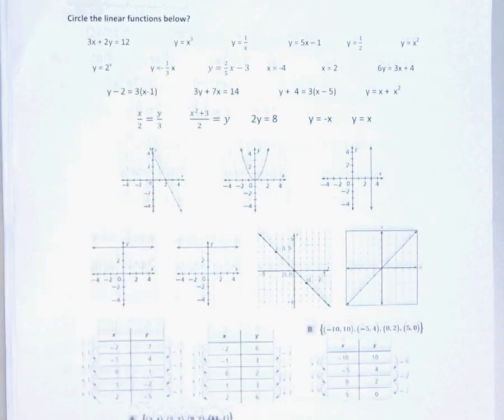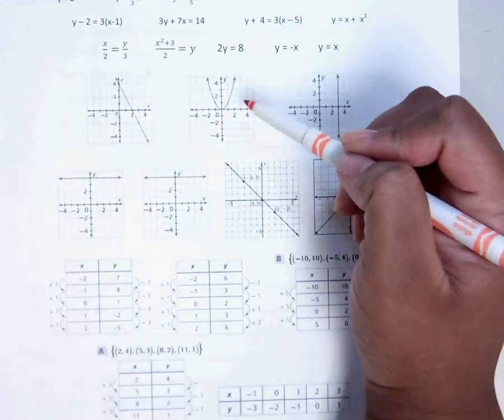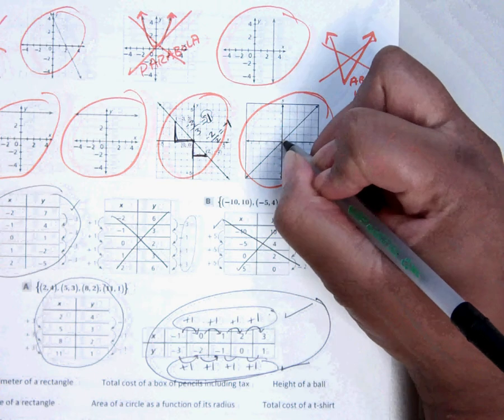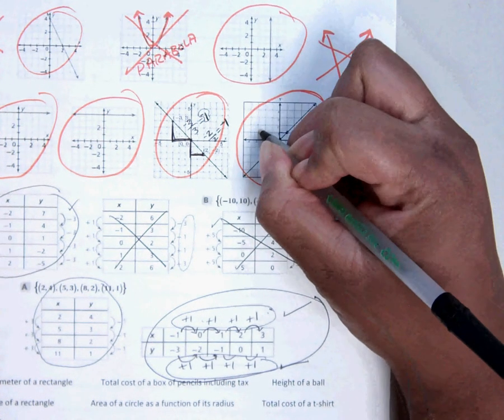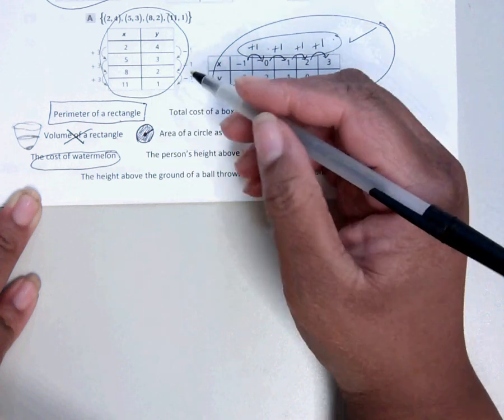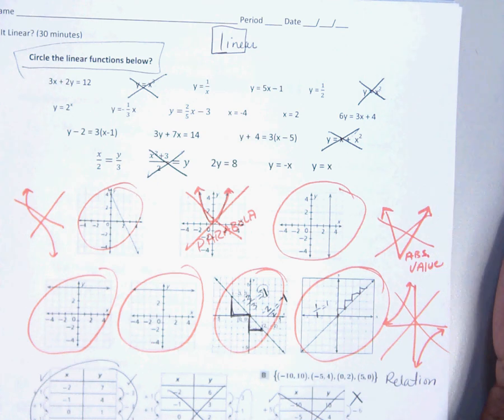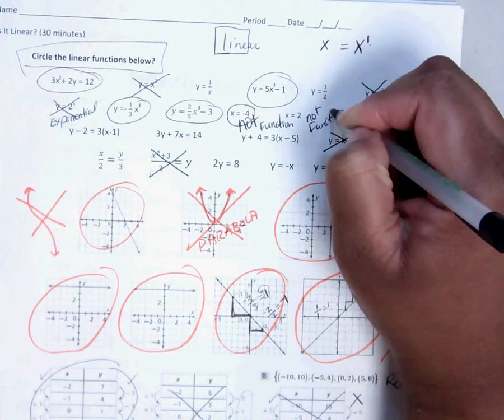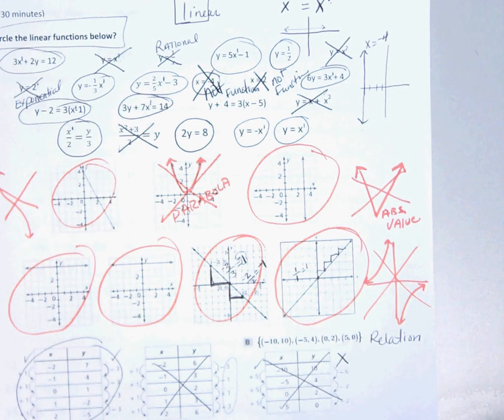Is it Linear